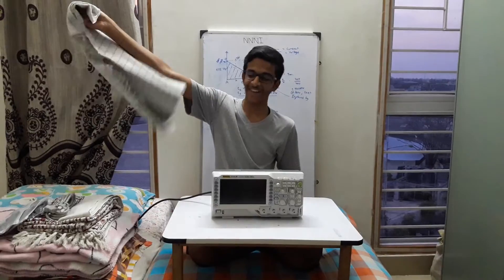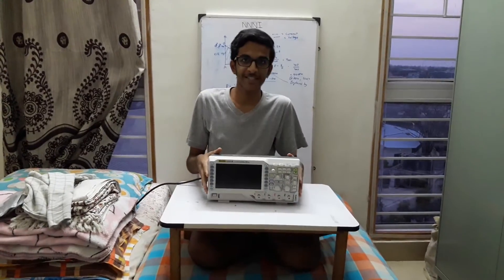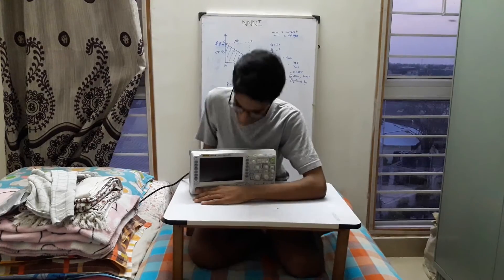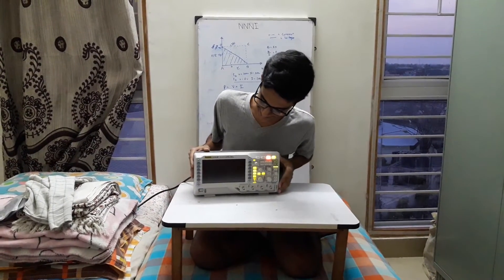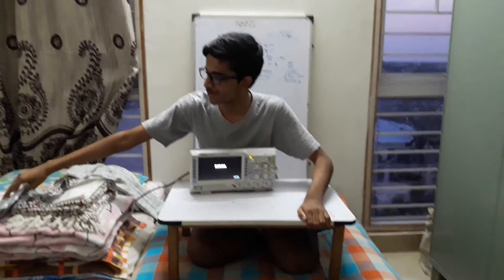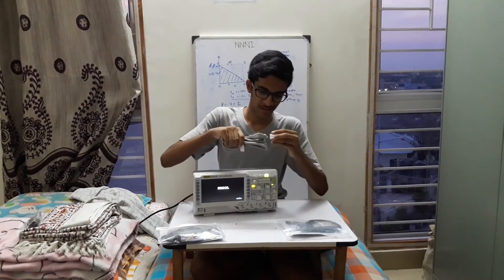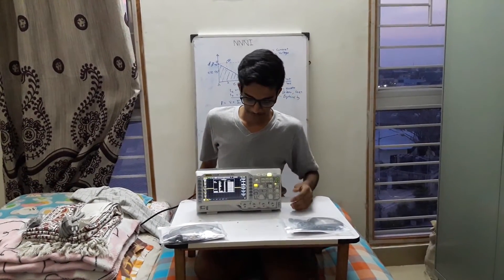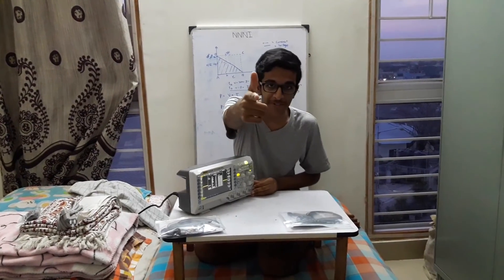My First Oscilloscope!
After seven months I got myself a Rigol DS1054Z.